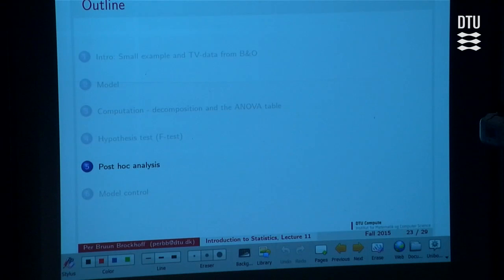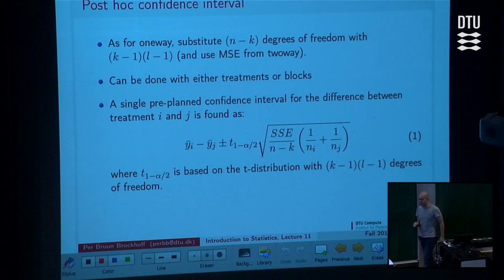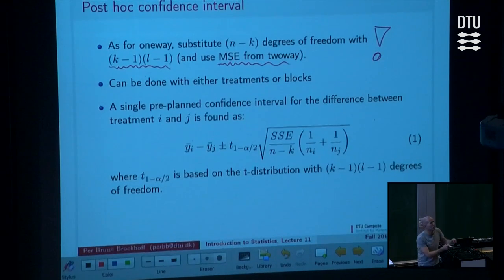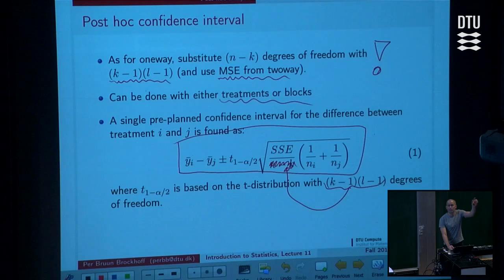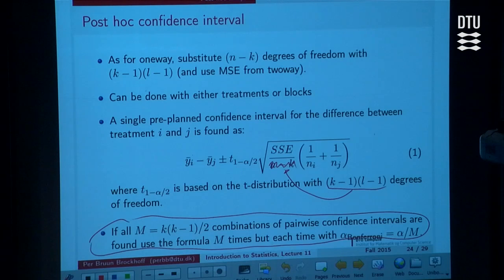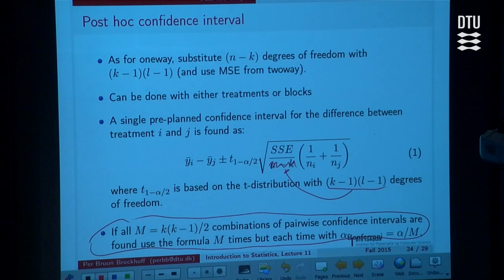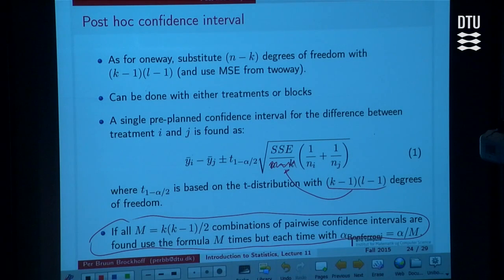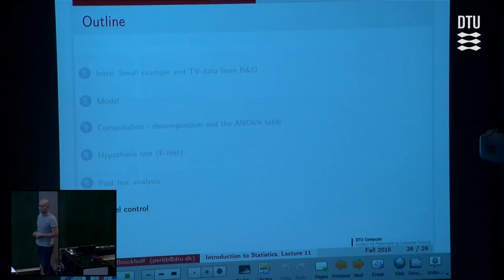Lec 11E: Two-way Anova, Post Hoc Analysis